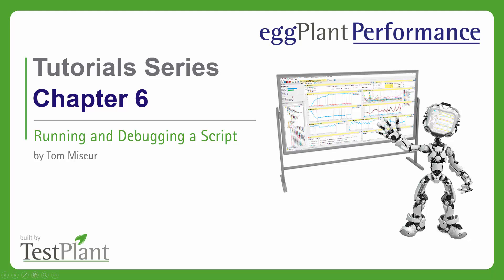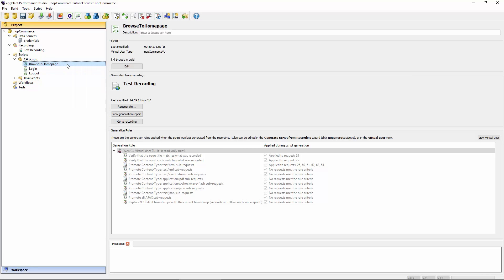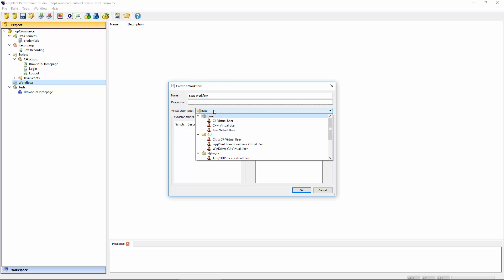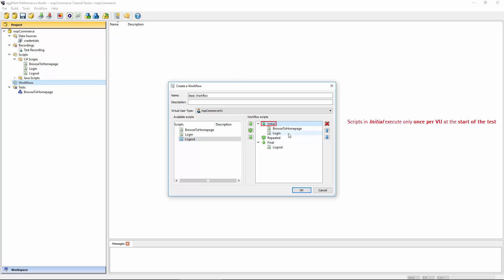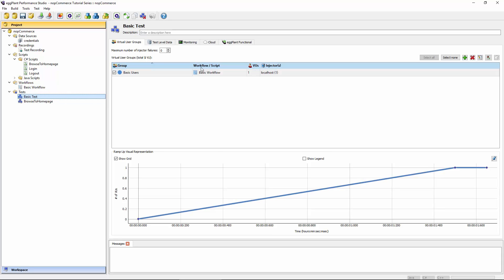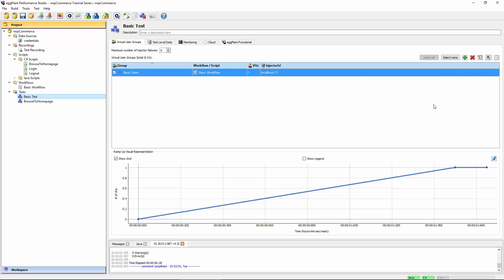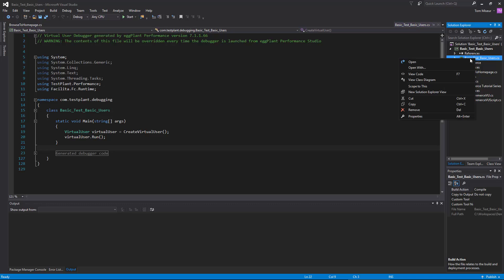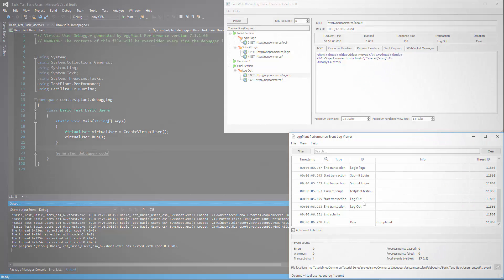Chapter 6: Running and Debugging a Script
This chapter shows how one can run and debug a script in the Visual Studio IDE.

0:43 What is a Workflow

3:30 Creating a test

4:32 Steps for debugging a script in the IDE